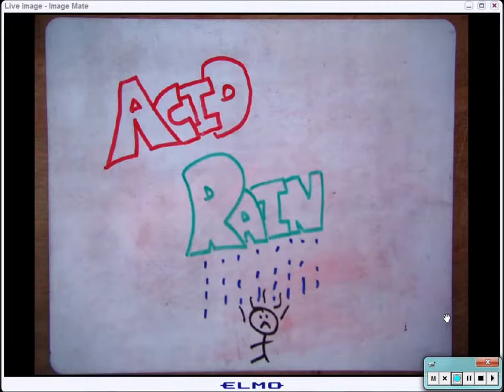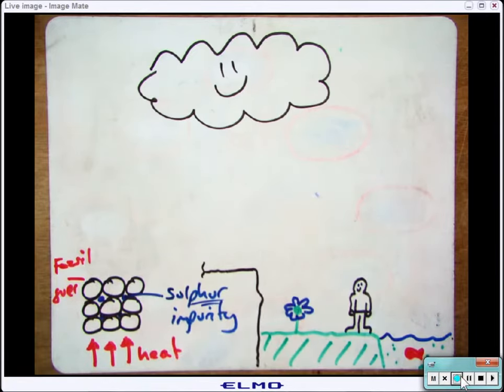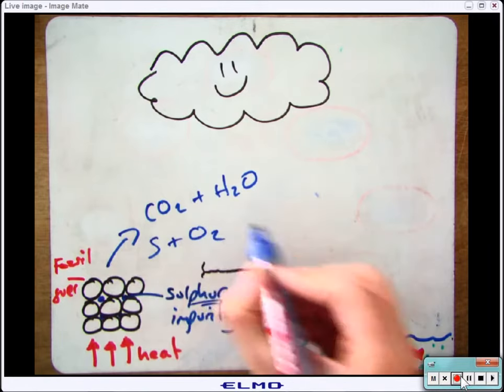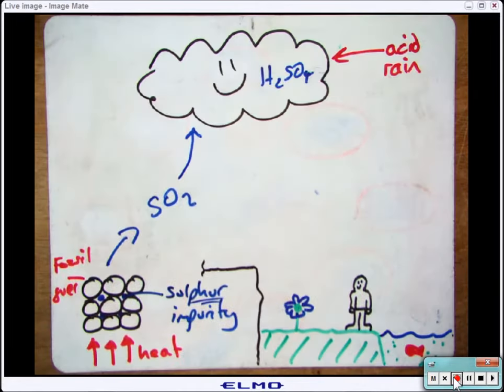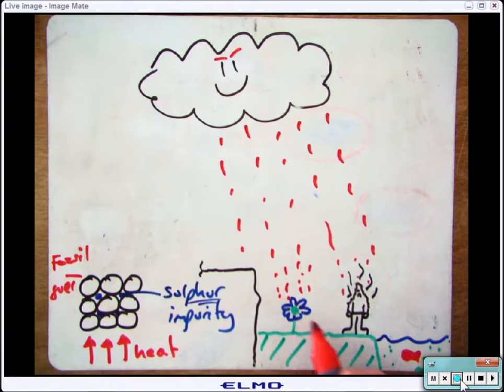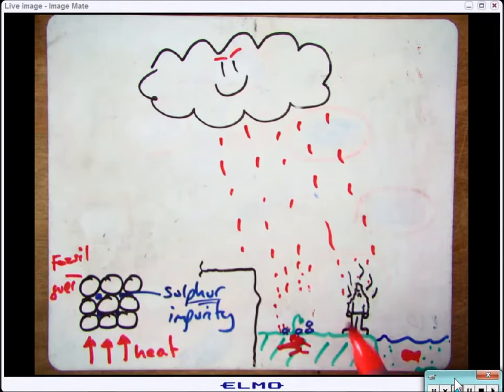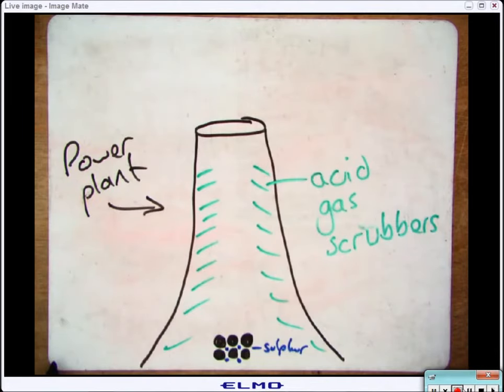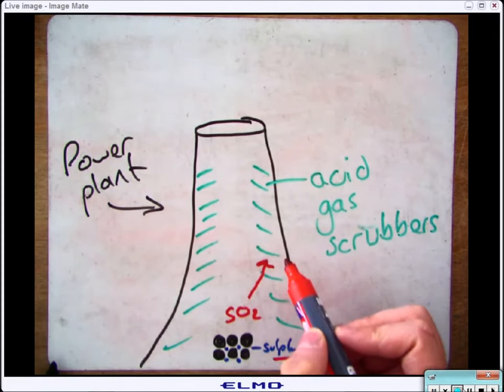27 Dealing with Acid Rain OLD (2013)